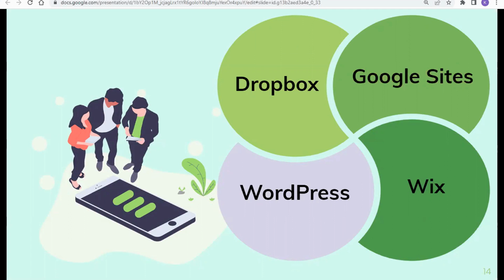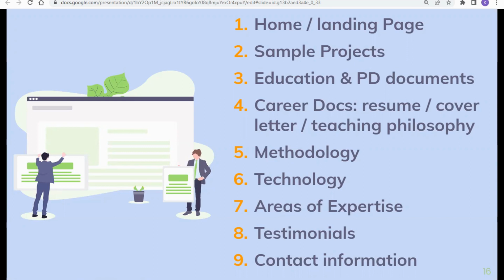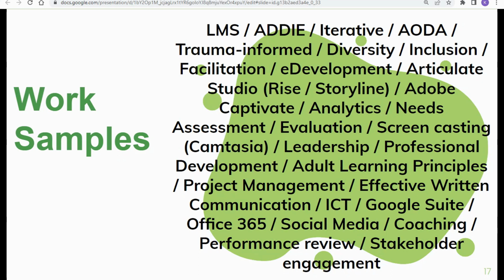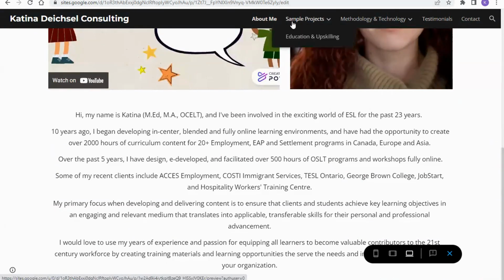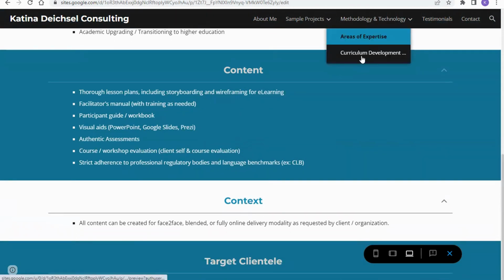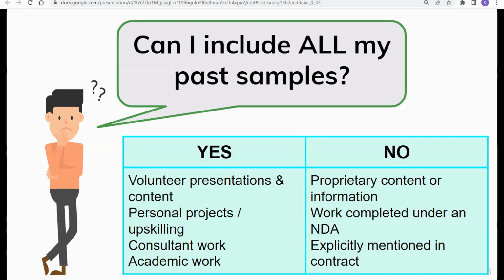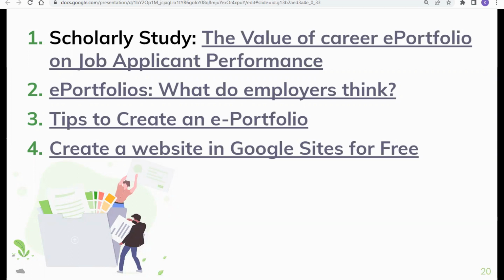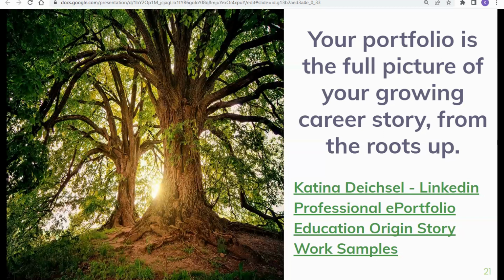TESL Ontario Career Boosts: E-Portfolios (Pt. 2) with Katina Deichsel, M.Ed, MA, OCELT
Welcome to TESL Career Boosts, a series of informative videos designed to help boost your career.

In Part Two of our E-Portfolio series, presented by Katina Deichsel, M.Ed, MA, OCELT, you will learn about what to include in your e-portfolio, as well as hear about some valuable resources.